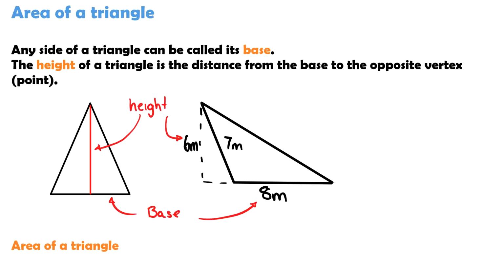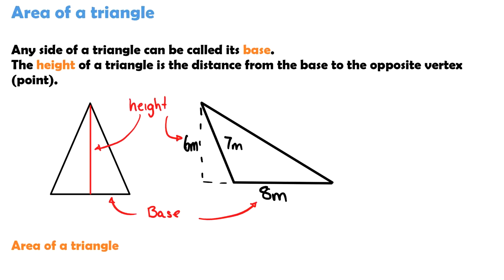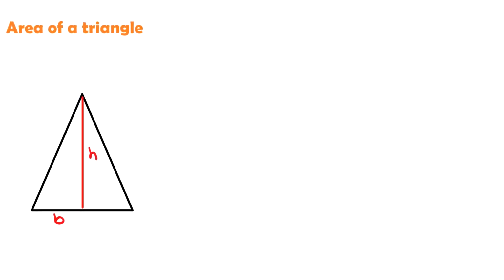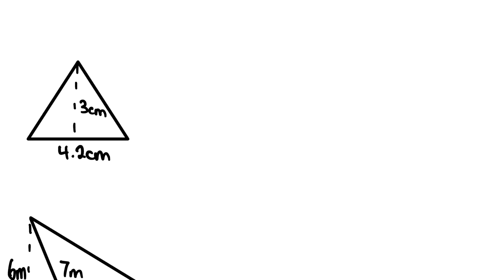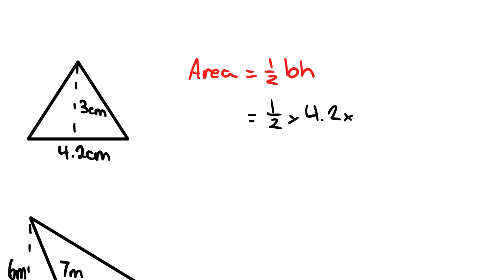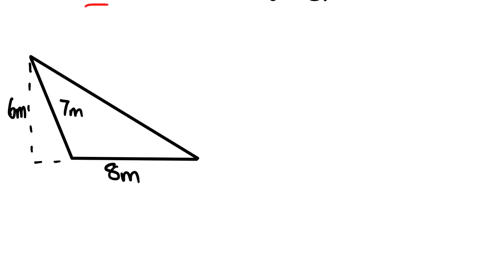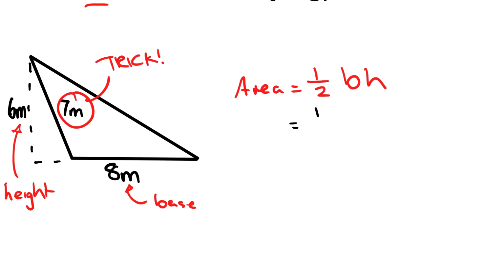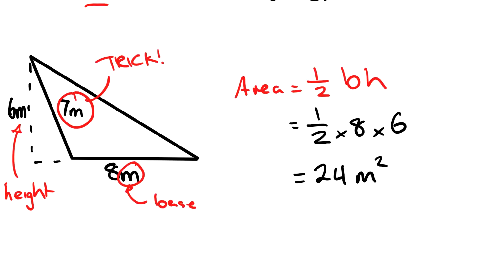Area of a triangle with Worked Examples